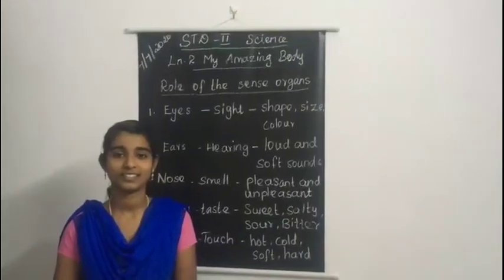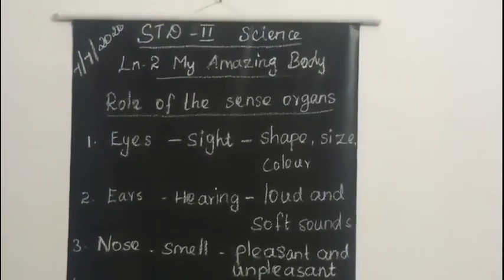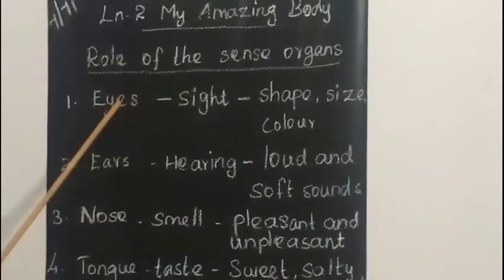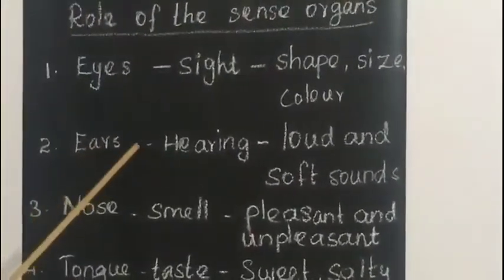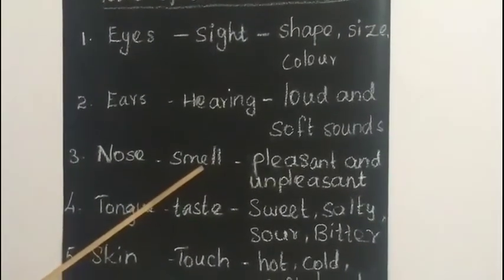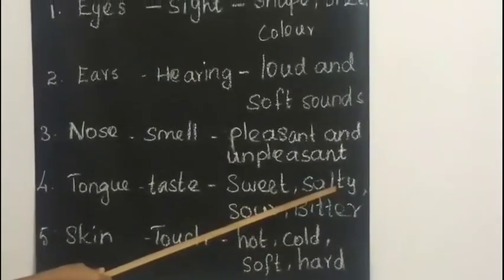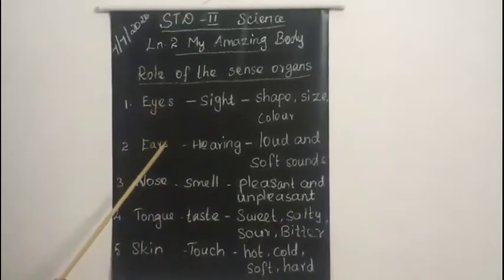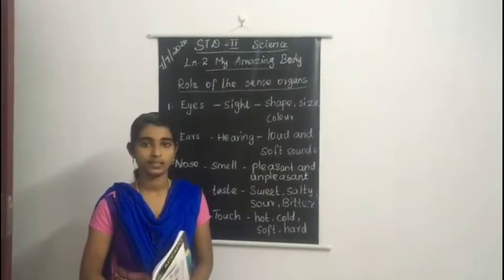#5 | STD II | SCIENCE